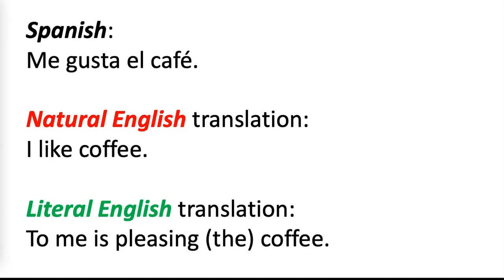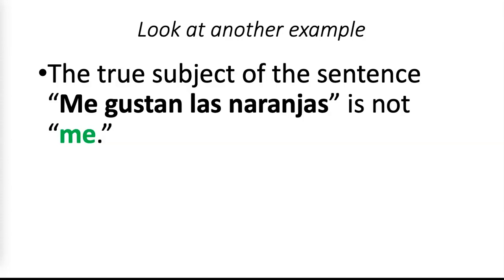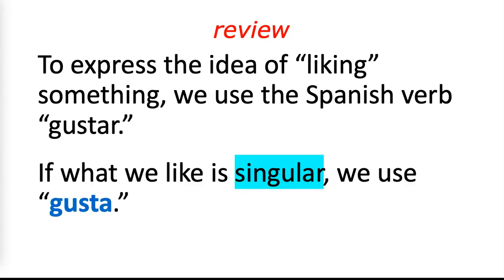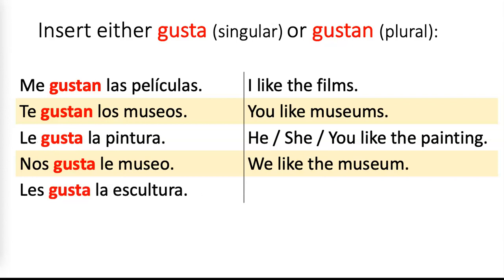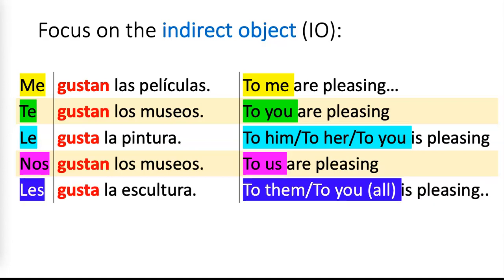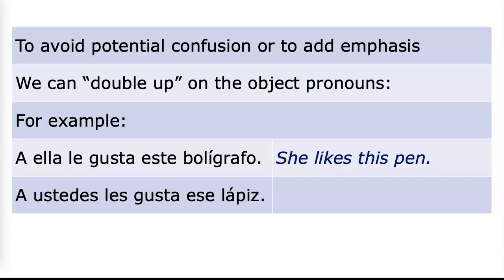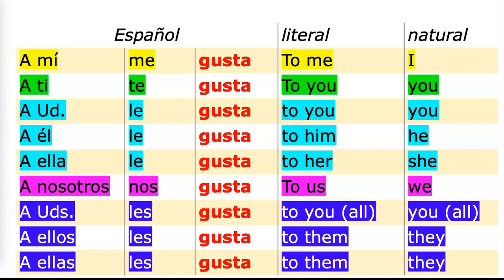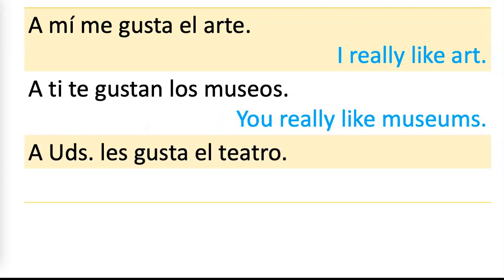Basic Introduction to the verb "gustar"